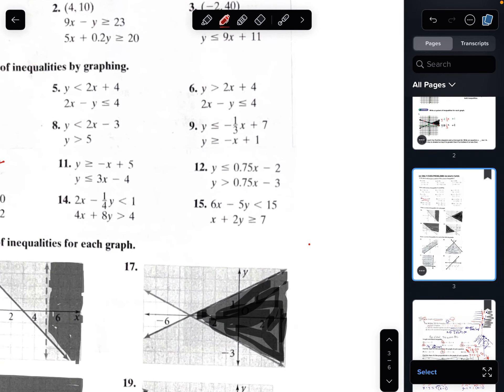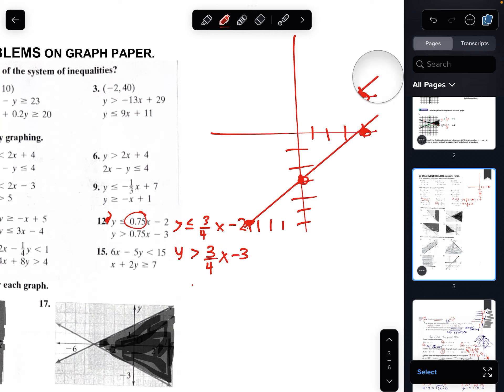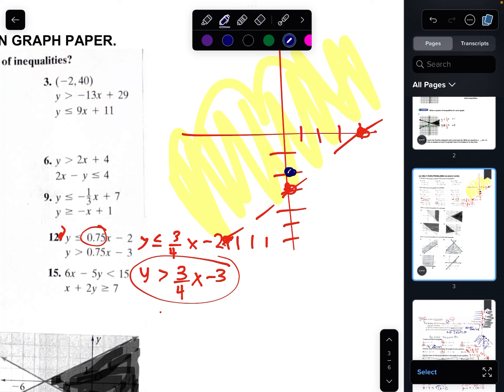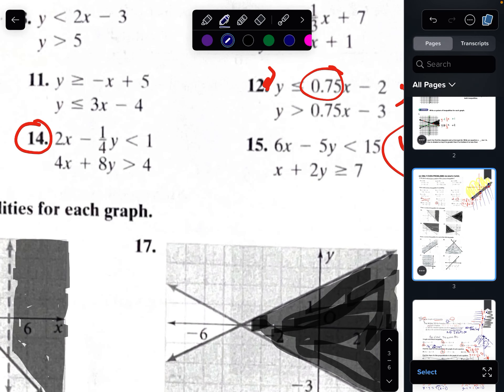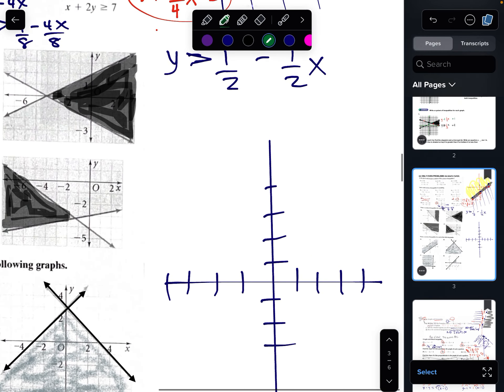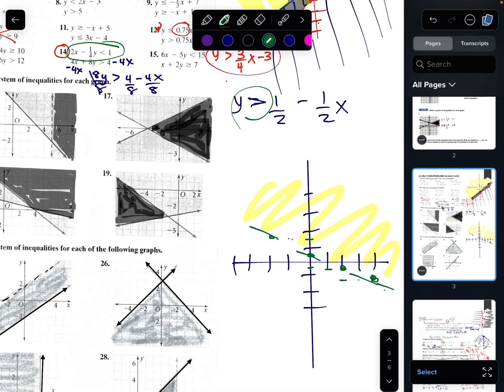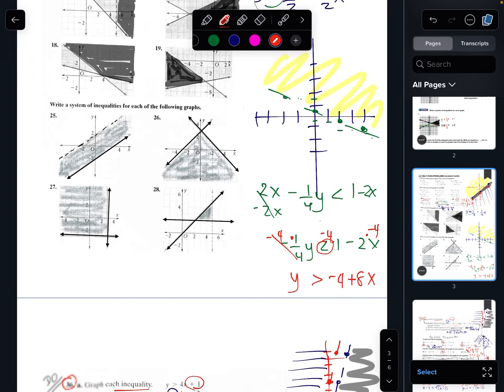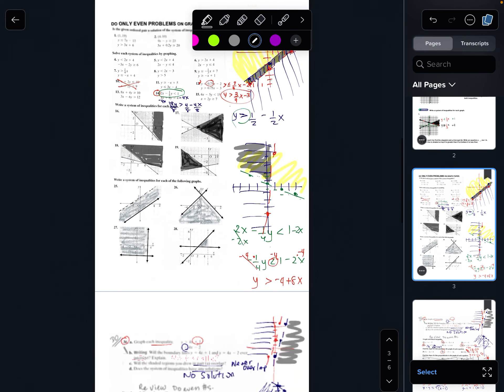October 14, 2024